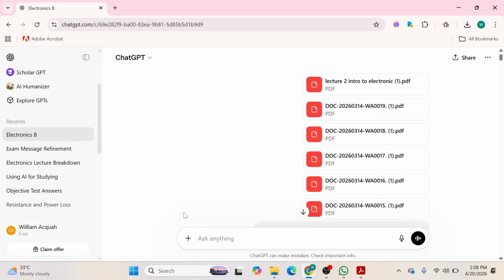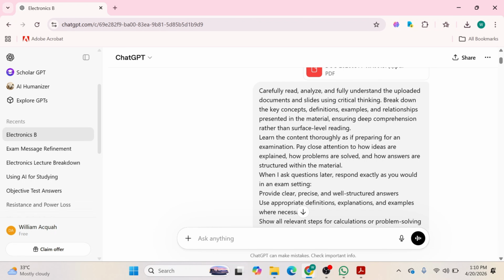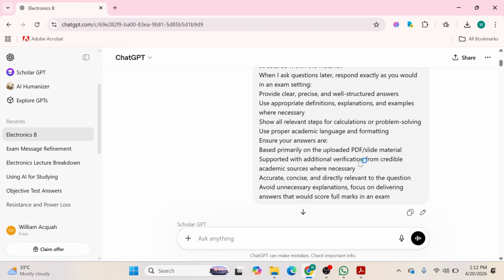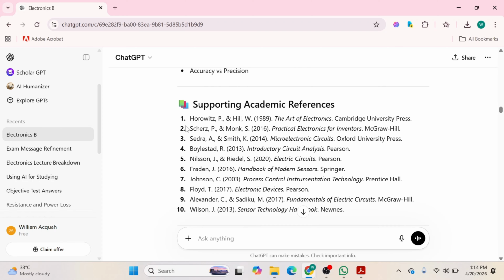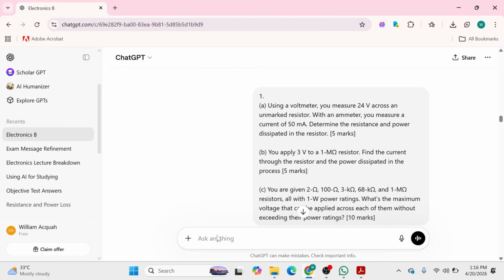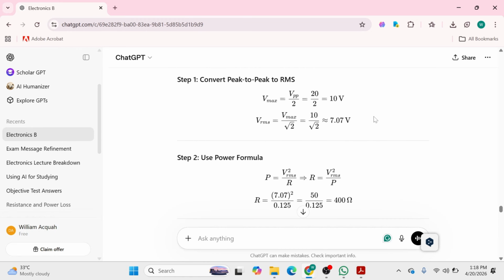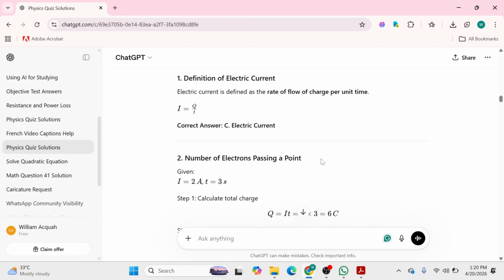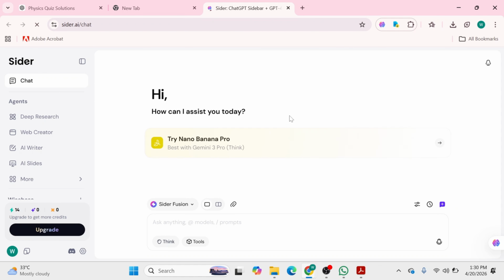How to use artificial intelligence in getting accurate answers.